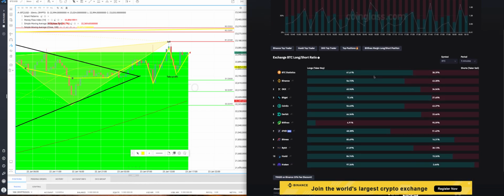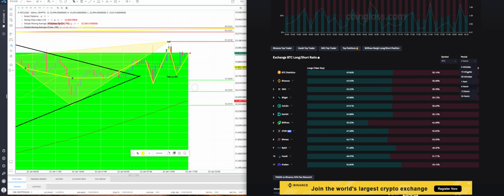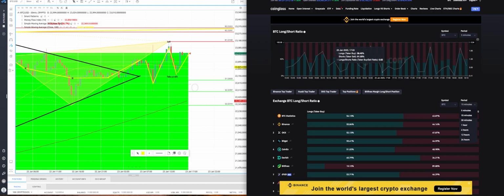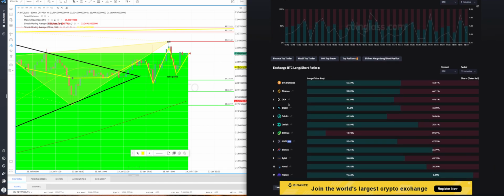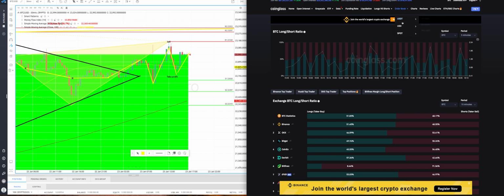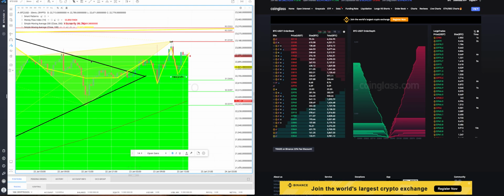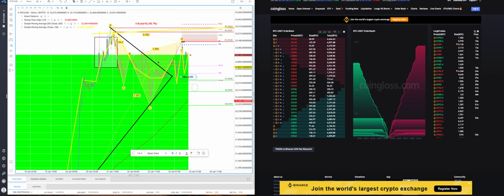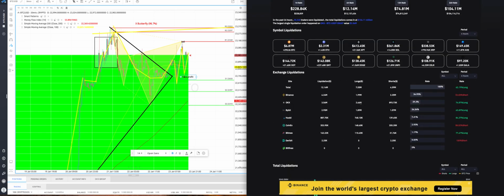Getting Data on Shorts and Longs, and Liquidations!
Hey everyone thank you for coming to the channel.  In this video I am sharing a website that has a town of valuable information. make sure you check this site out as it will give you some amazing insight into what Short and Longs positions are happening on certain exchanges as well as who is liquidating. This website can be a great tool to help your technical analysis when looking at charts.

For those looking to protect your funds use these Hardware wallet referrals
Ledger